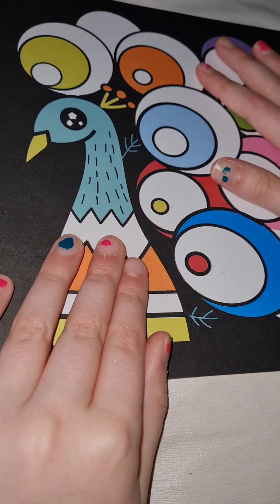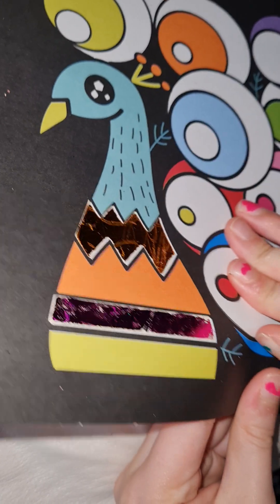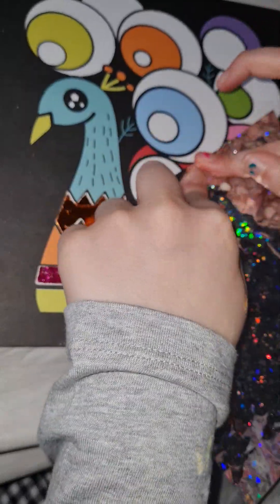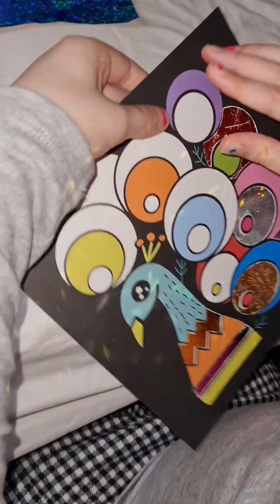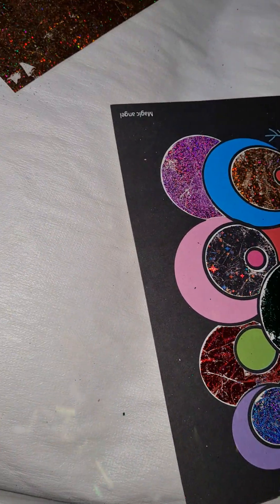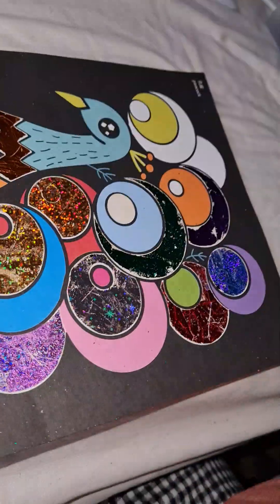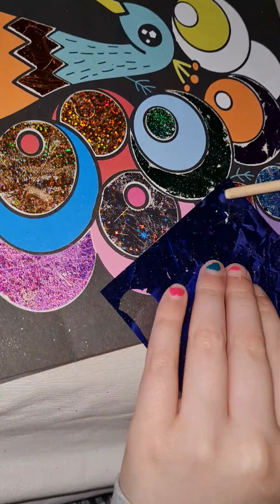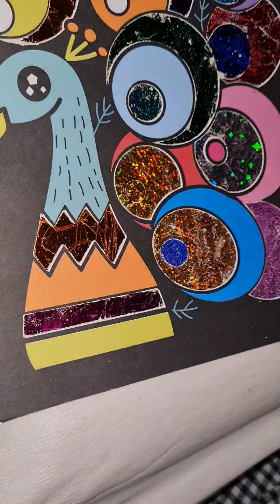Fab foil art of a peacock!!